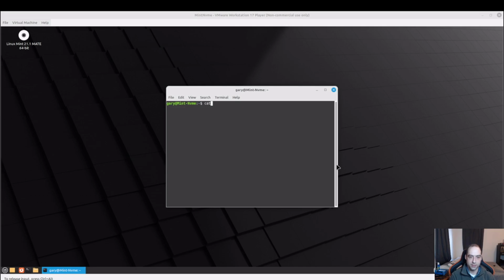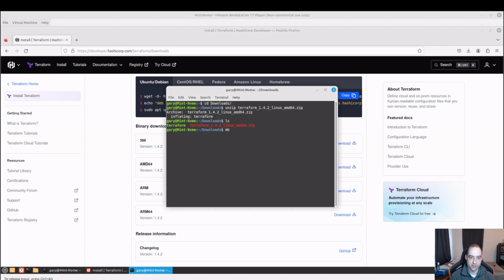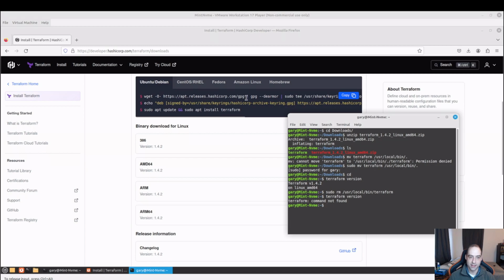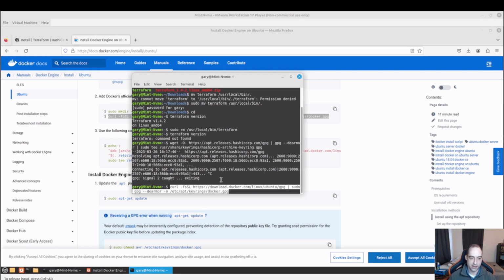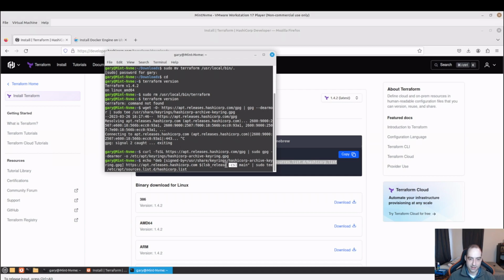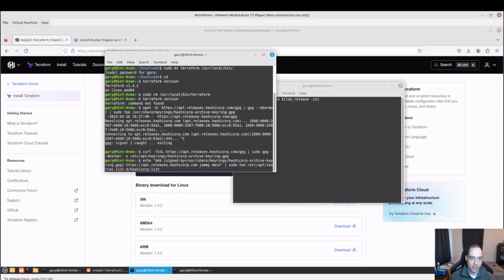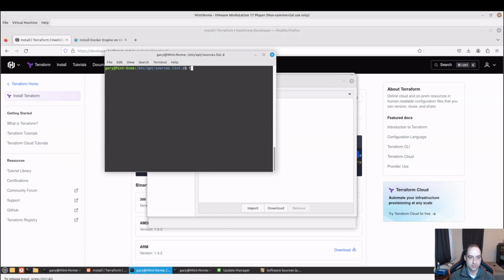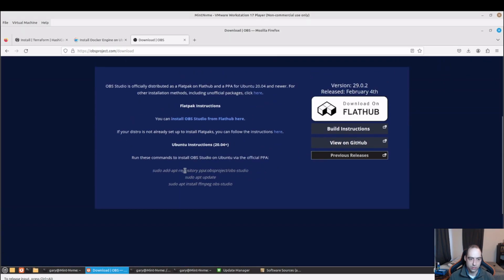Installing Terraform on Linux Mint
This video walks through installing Terraform on Linux Mint both through downloading the binary manually and adding to Terraform Repository.

The commands executed to add the gpg key and repository are:
curl -fsSL | sudo gpg --dearmor -o /etc/apt/keyrings/hashicorp-archive-keyring.gpg

echo "deb [signed-by=/etc/apt/keyrings/hashicorp-archive-keyring.gpg] jammy main" | sudo tee /etc/apt/sources.list.d/hashicorp.list

sudo apt update && sudo apt install terraform